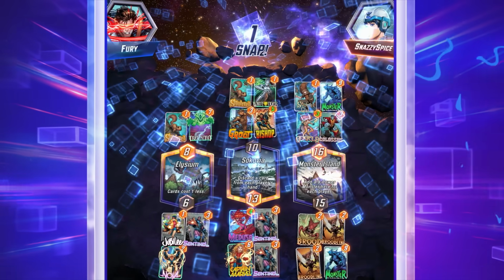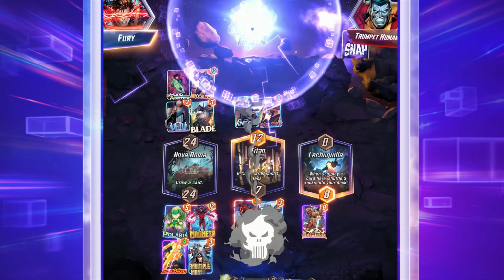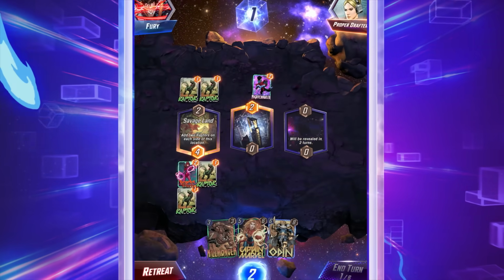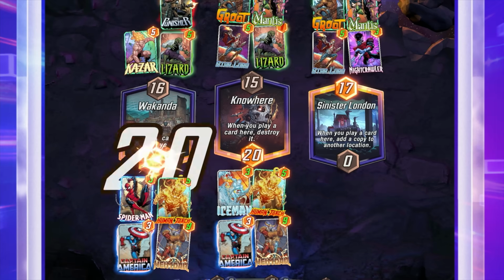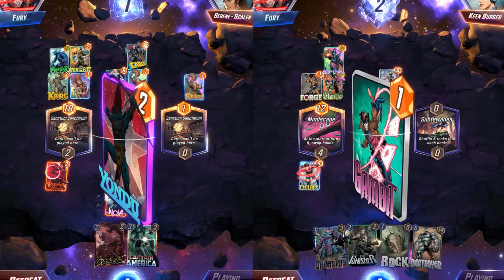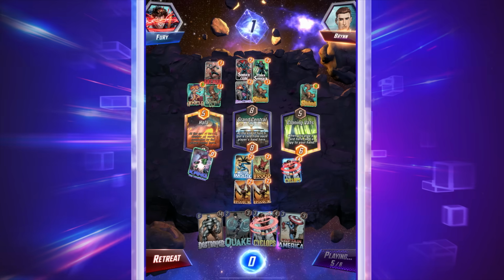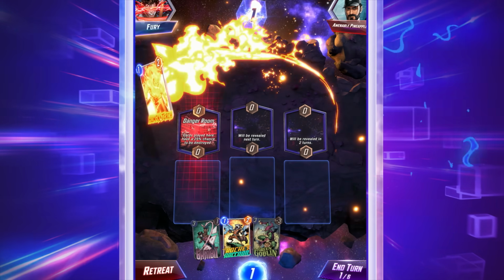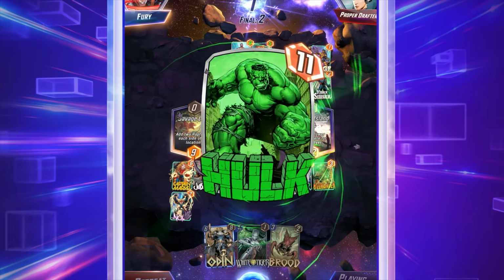MARVEL SNAP | OFFICIAL ANNOUNCEMENT AND GAMEPLAY FIRST LOOK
The fastest card battler in the Multiverse! Assemble your MARVEL dream team in this action-packed 1v1 multiplayer collectible card game. Coming to Mobile and PC.

to sign-up for the limited closed beta on Android or to get the latest news on when MARVEL SNAP will be available in your region.

00:00 - Animated Teaser
01:12 - Fastest CCG in the Multiverse!
02:16 - Deck Building
02:35 - Cosmic Cubes, Modes, and SNAPs
03:22 - Cards, Variants, and Live Ops
05:19 - Card Art, Special Effects, Music and Sound Design
06:25 - Sign-up for Closed Beta

Original music track by Moore Kismet

SUPER FAST GAMES
No more waiting around! Every game lasts only around three minutes. We cut out the fluff to focus more on the good stuff.

EVERY MATCH FEELS DIFFERENT
Play your cards at 50+ different locations from across the Marvel Universe, each with iconic game-changing abilities. From Asgard to Wakanda, new locations are introduced weekly to put your creative problem-solving skills to the test.

"SNAP" TO RAISE THE STAKES (AND RISE THE RANKS)
Feeling confident about your chances of winning? Just "SNAP" to raise the stakes during a match. Hey, even if you're bluffing—you could double your rewards!

I AM GROOT
I am Groot. I AM Groot. I am GROOT. I am Groot? I am Groot. I AM GROOT! I am GROOT. I am Groot?

COLLECT AND UPGRADE YOUR MARVEL FAVORITES
No other game lets you collect, mix, and match hundreds of hero and villain variants from the entire MARVEL Universe—and beyond. You might have a classic comic inspired Iron Man card, but do you also have the Chibi, 8-bit, and Cartoon variants? Endless art styles let you flex your favorites in unique new ways. You do YOU!

DAILY, WEEKLY, & MONTHLY UPDATES
MARVEL SNAP stays fresh and exciting with new cards, new locations, new cosmetics, new season passes, new ranked seasons, new challenges, new missions, and new events on the regular.

Come harness the power of every Cosmic Cube in the Multiverse and see how you measure up against the competition. That's MARVEL SNAP! See you in game.